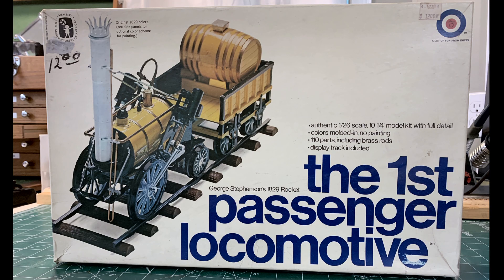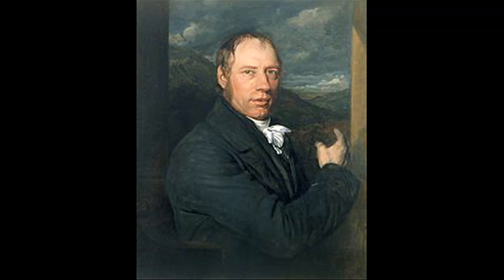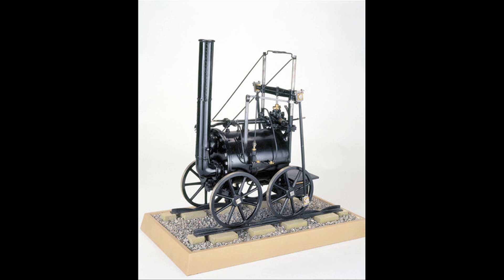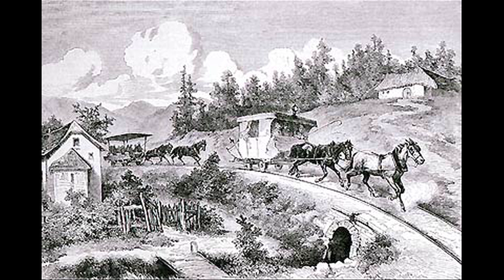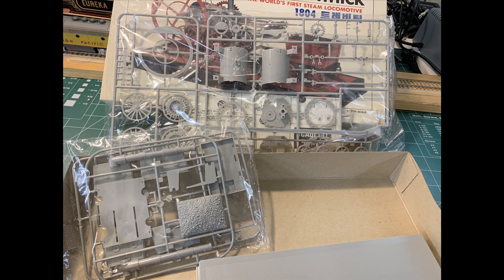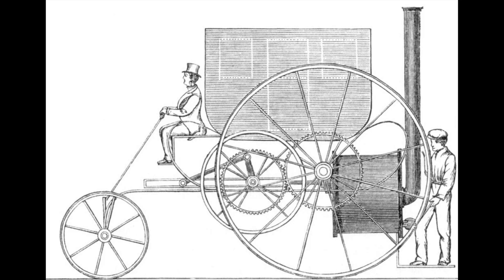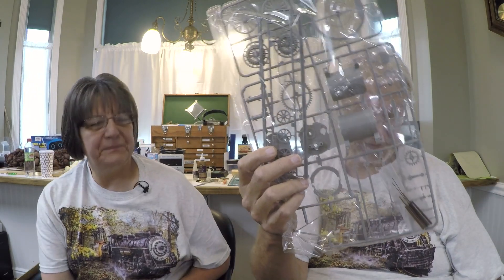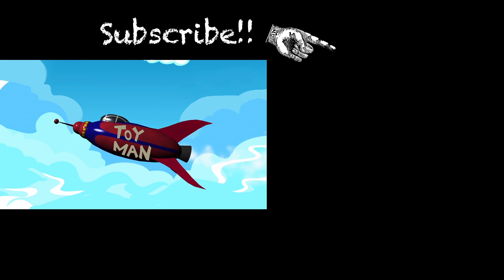The Worlds First Locomotive in 1:38 scale by Academy Korea - The Trevithick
Academy of Korea's  1/38 scale model of the world’s first steam locomotive built in 1804 by the Cornish engineer, Richard Trevithick, The kit is a re-box by Minicraft.

Often called the "Penydarren" it was first driven on a colliery tramway line in Wales in 1804. It was constructed by taking a static engine also built by Trevithick several years earlier for the Penydarren Ironworks and mounting it on a heavy cart with large gears driving it forward. The operator walked alongside as there was no toe board. It also required stoping to stoke the fire. As there was no water in the tender, the machine was also stopped and water hand-pumped into the boiler.

From the Museum of Applied Arts & Sciences:
In Trevithick’s engine the piston was forced down solely by the pressure of the steam fed into the cylinder. He got around James Watt’s patented condenser by exhausting the steam straight into the air from the cylinder instead of first condensing it. Trevithick also did away with the overhead beam and connected the piston directly to a large rotating flywheel by a crank. Together, these advances produced a steam engine that was for the first time light and compact enough to mount on wheels. Meanwhile in France, an inventor by the name of Cugnot, had already built the world’s first self-propelled steam vehicle in 1769 but it apparently did not operate well. Trevithick built his own steam road carriage and tested it in Camborne, Cornwall, in 1801. Despite opposition against it, he proved that that smooth wheels turned by an engine could have sufficient traction to propel a vehicle. He was convinced that high-pressure steam could be used to propel engines on rails replacing the horse-drawn tramways all over Britain. Trevithick then engaged the famous ironworks, the Coalbrookdale Company, at Ironbridge, Shropshire, to build his engine.

On 21 February 1804, the steam locomotive represented by this model, pulled five wagons containing 10 tons of iron and 70 passengers along 16 km of horse tramway from Penydaren to Abercynon in Wales. It traveled at a fast walking pace and took 4 hours and five minutes for the trip. From this historic journey, the groundwork was laid for further developments to follow. This culminated in 1829 when George Stephenson and his locomotive ‘Rocket’ won the famous Rainhill Trial to choose an engine to operate the world’s first passenger railway between Liverpool and Manchester in 1830. That victory unleashed the railway mania which swept Britain and spread around the world facilitating the movement of raw materials to the factories and the subsequent carriage of manufactured goods for sale throughout the world.

Understandably, George Stephenson has overshadowed Trevithick in popular history. However, it was Trevithick’s locomotive that had the essential features of the railway engines which would persist throughout the steam era. It's smooth, coupled, wheels, relied on friction on the rails to transmit the drive from the pistons. The high-pressure steam did not pass into a condenser but did its work then was exhausted up a chimney. This helped the draught through the firebox and thereby produced the characteristic puffing sound. So it is to Trevithick that we also owe the steam locomotive’s famous ‘chuff’.

Raymond, Robert ‘Out of the Fiery Furnace: the impact on Metals on the History of Mankind’, Macmillan Company of Australia, South Melbourne, 1984.

Margaret Simpson, Curator
2015